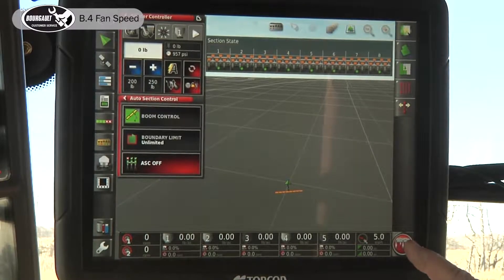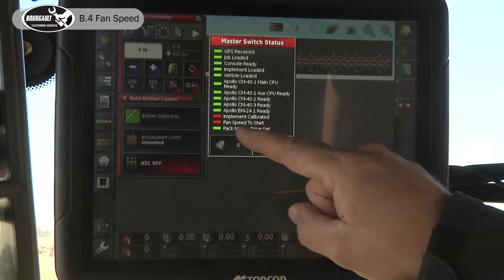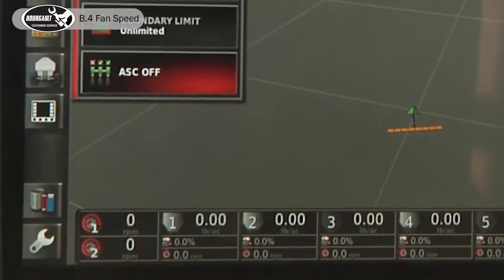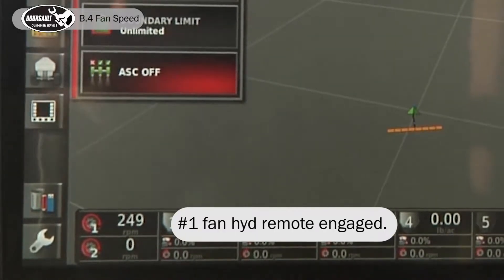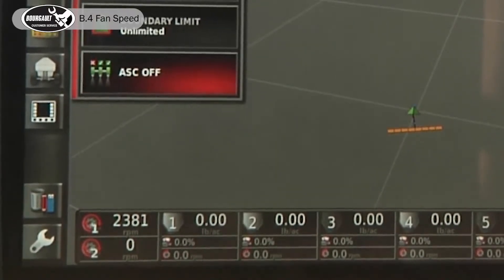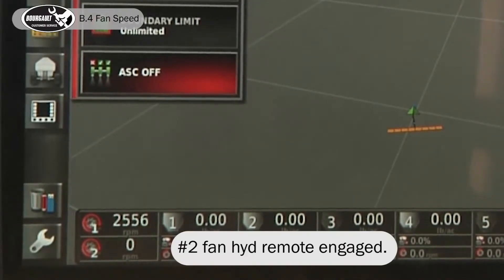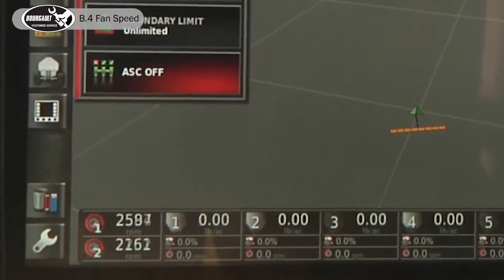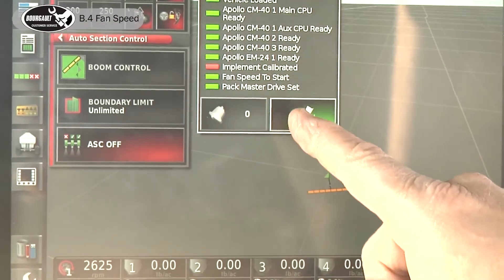Section B.4 - Fan Speed Setting for Bourgault X35 Apollo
This video shows in a functional test how to check that the fans are set to provide the airflow needed for various products and rates.